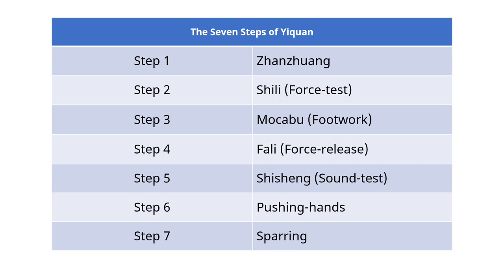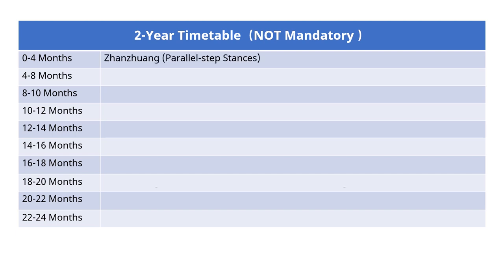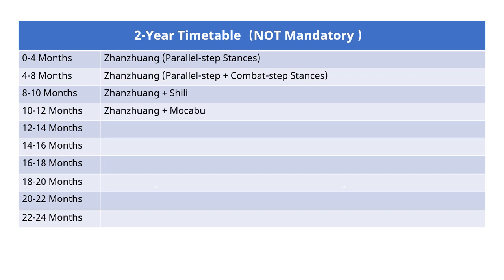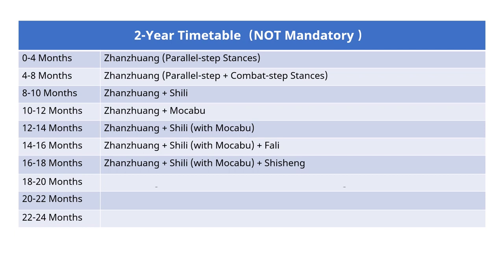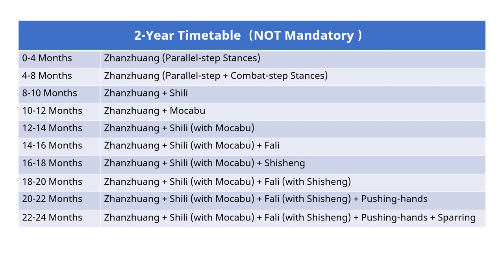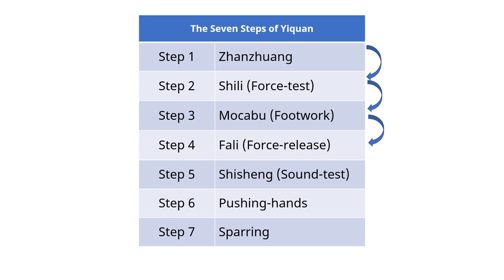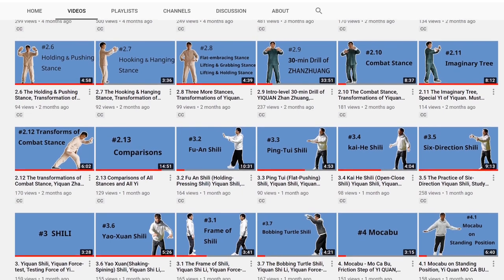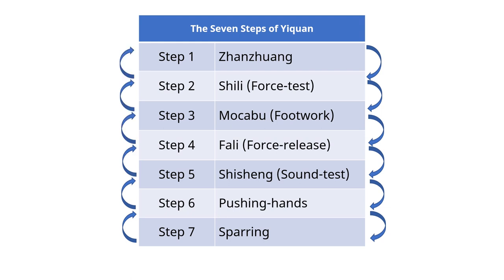Update : 5 months after making Yiquan & Zhanzhuang instructional videos